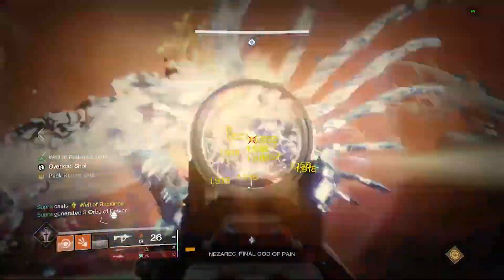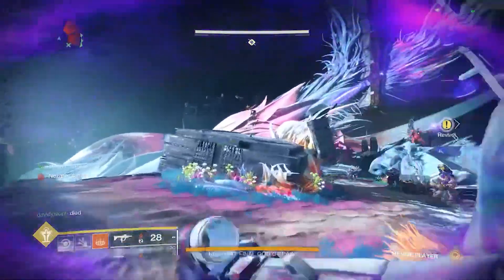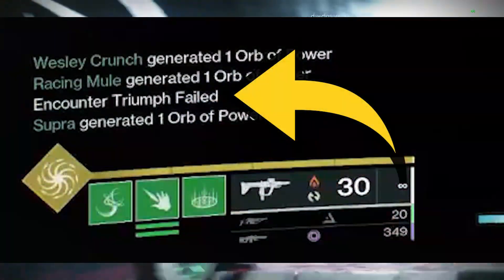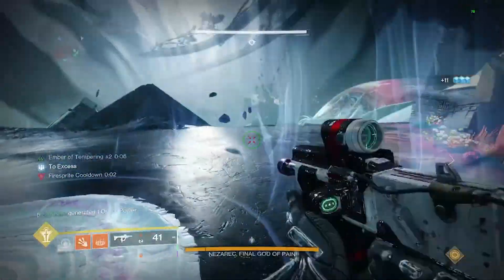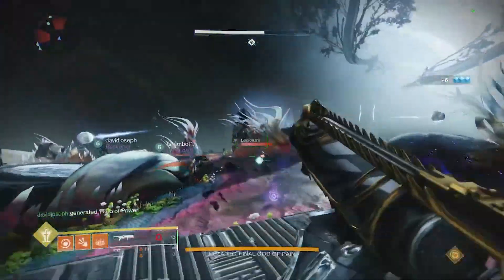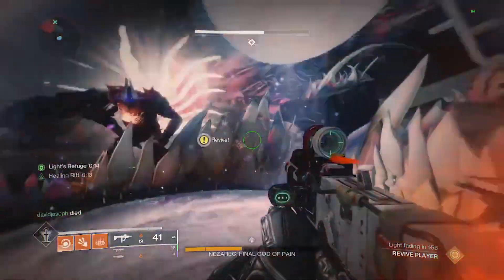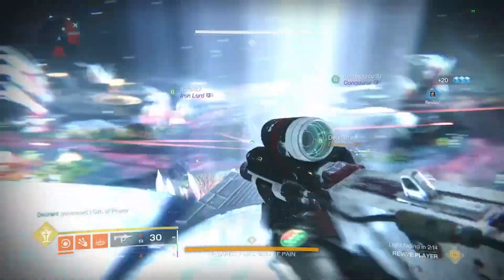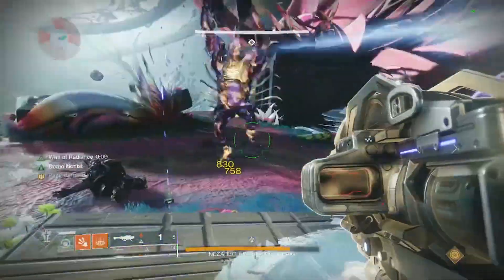Destiny 2 - How to do Synchronicity triumph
How to complete the Synchronicity triumph in Root of Nightmares! You must activate each node on light and dark side within 5 seconds of each other, for all 6 nodes prior to every damage phase.